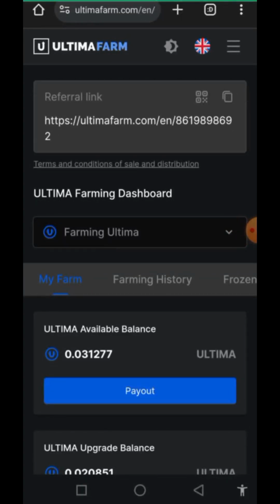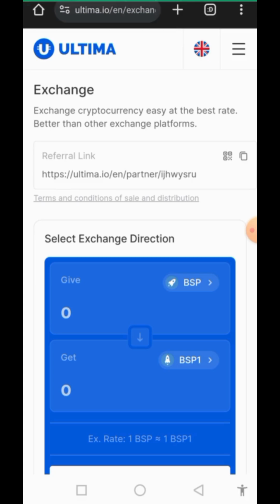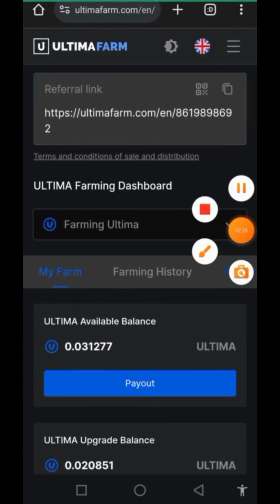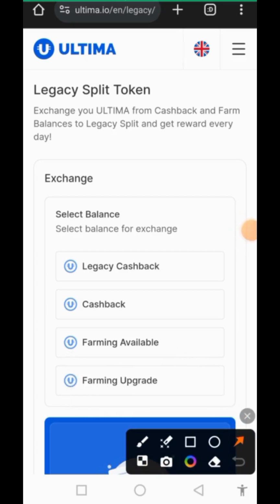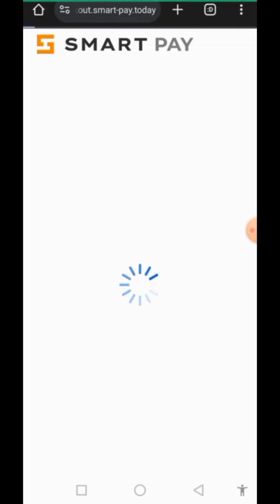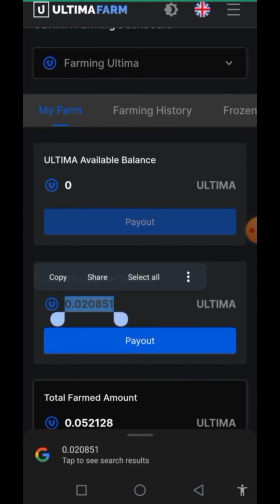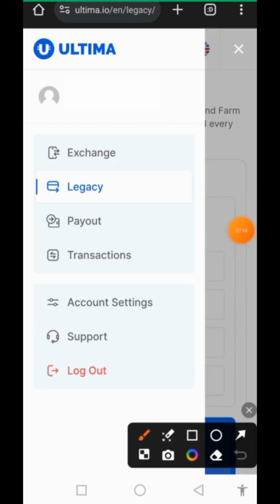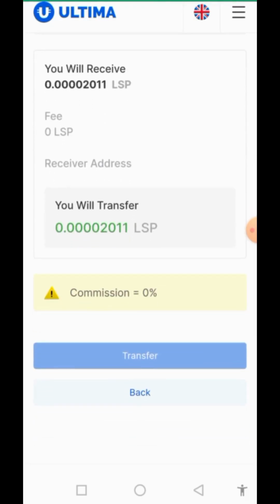HOW TO SWAP YOUR DASHBOARD FARM COINS TO LEGACY SPLIT | LSP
This video works you through the process of swapping your dashboard farm ultima to Legacy Split (LSP) and Shows you how to pay it out to your smart wallet for daily reward/income.

If you have not already registered with our business that pays you daily,
Do the following to get onboard Booster 2.0 now:
1. SIGNUP FOR FREE ON ULTIMA DeFi Business

3. JOIN MY WHATSAPP GROUP FOR THIS Ultima Defi Business for updates and trainings

cryprocurrencytoday#p2p how to earn money on Crytocurrency ,p2p bundle onlineearning without investment,Arbitrage on the exchange how to earn Crytocurrencytoday p2p how to earn money on cryptocurrency , p2p bundle Onlineearning without investment Arbitrage on the exchange, Arbitrage, mexc